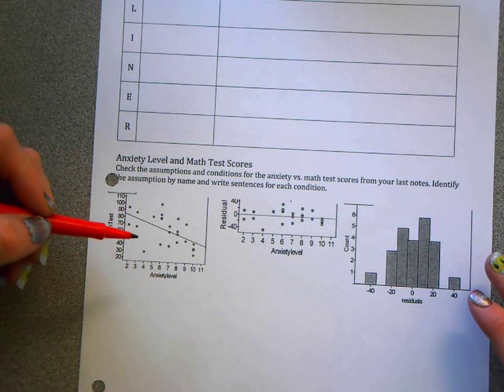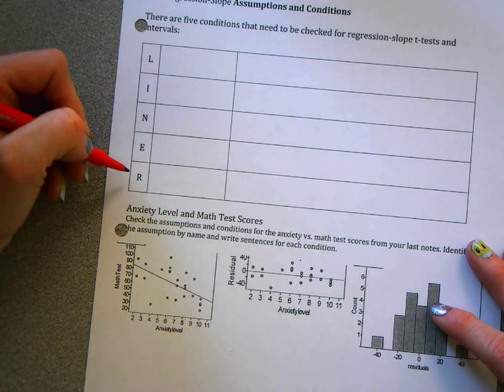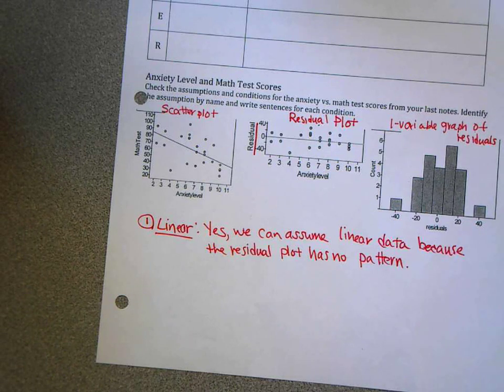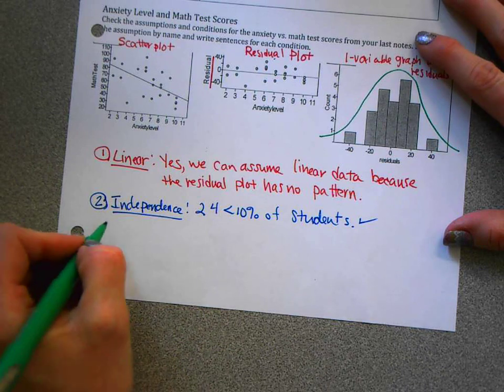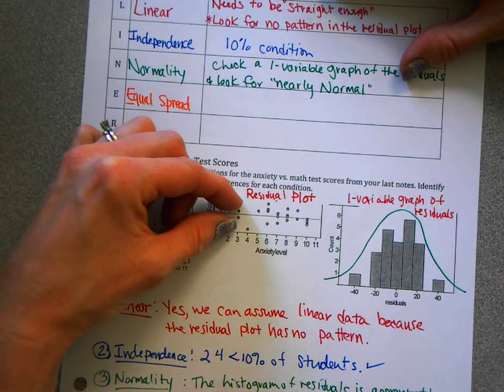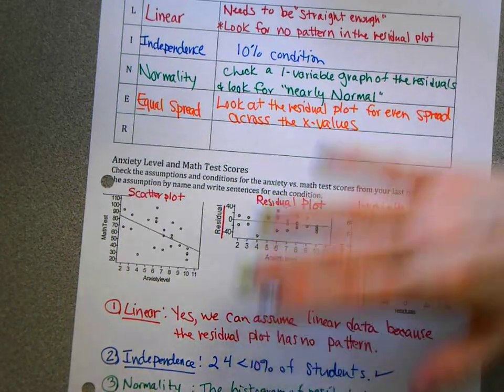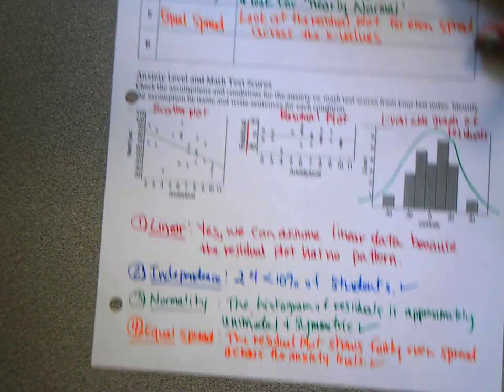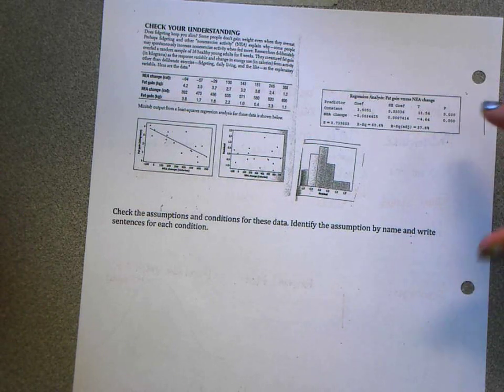Regression Slope Assumptions and Conditions